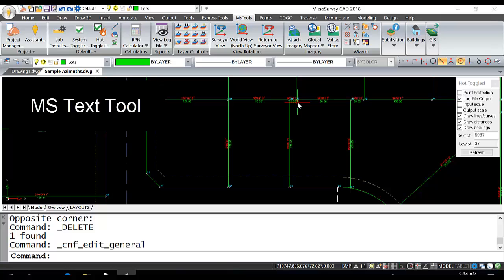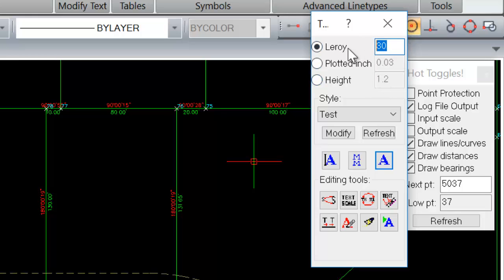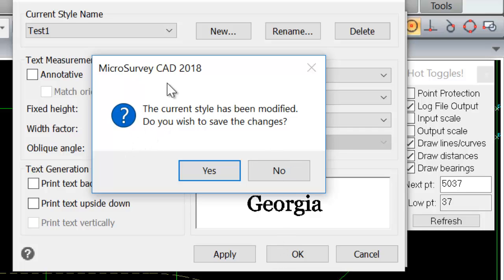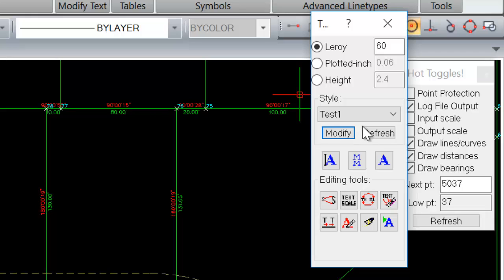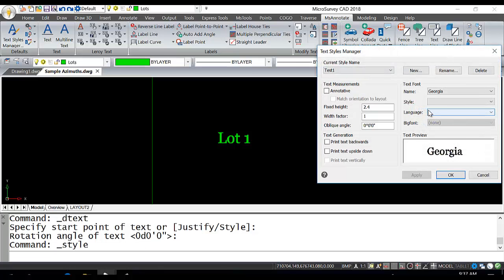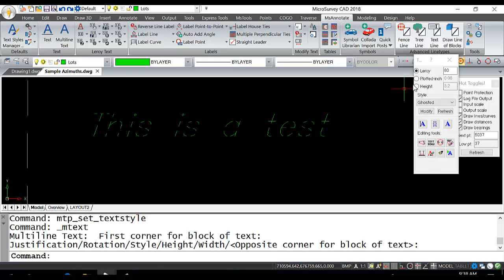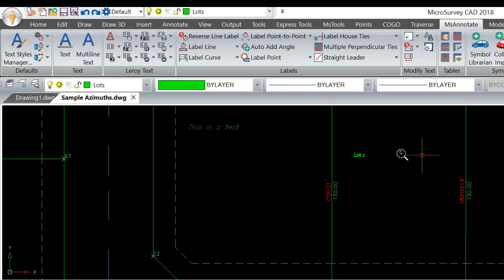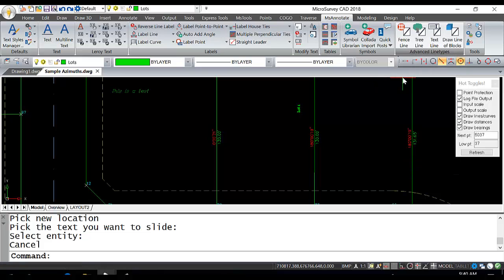MS Text Dialog